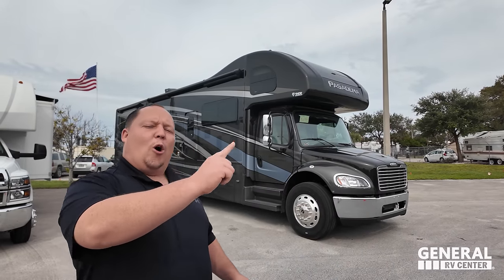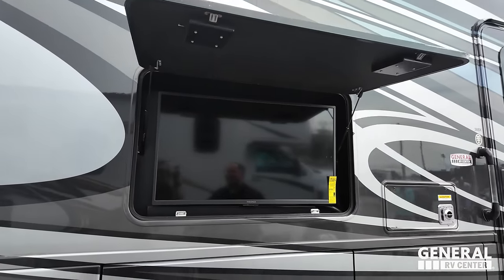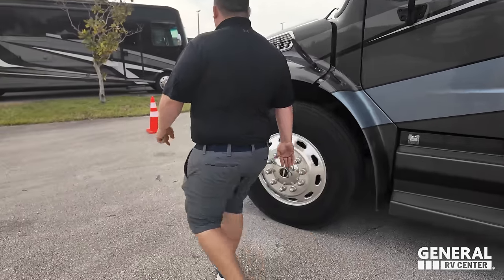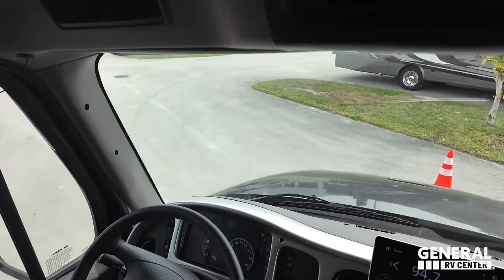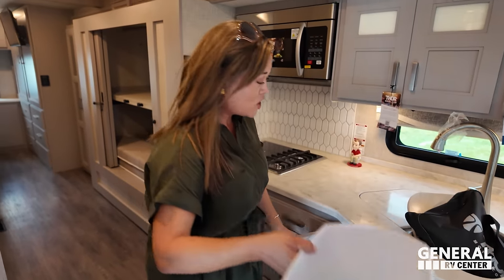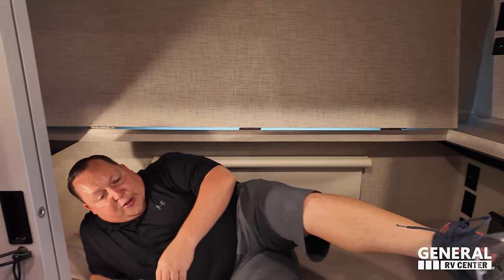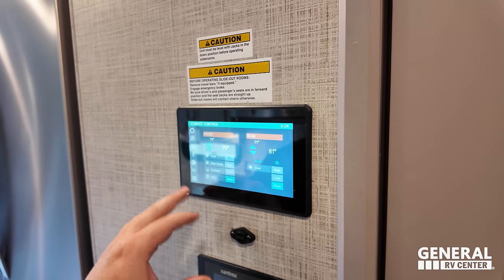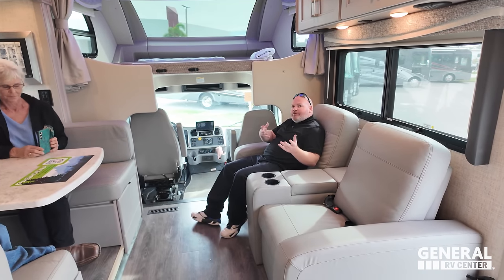Thor Killed It! With this Super C Motorhome!